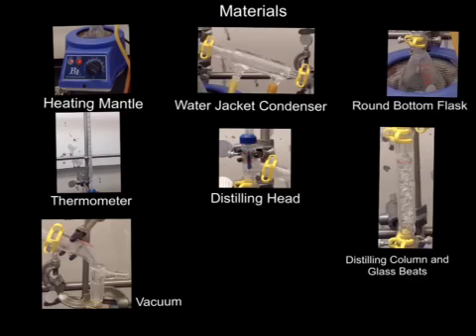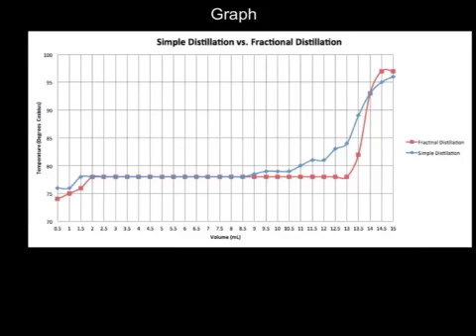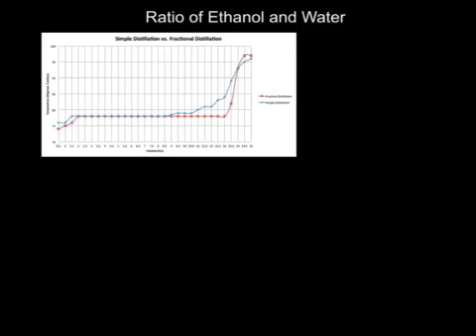Organic chemistry: simple and fractional distillation